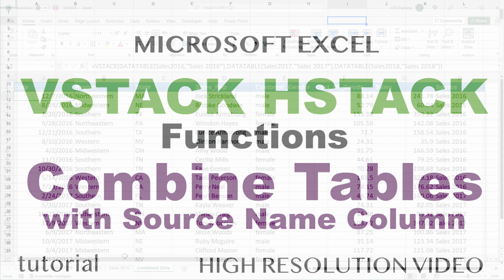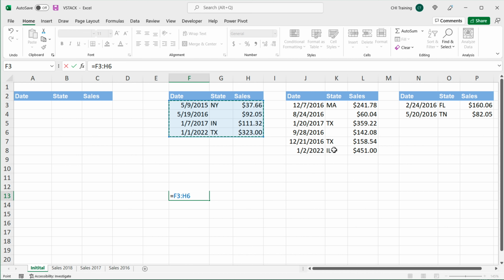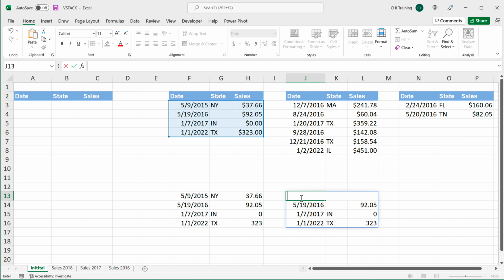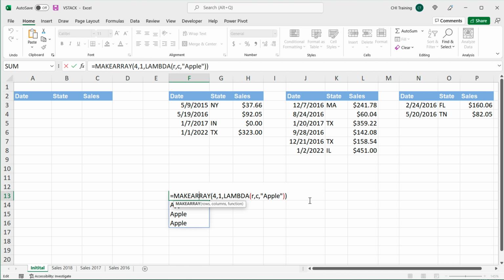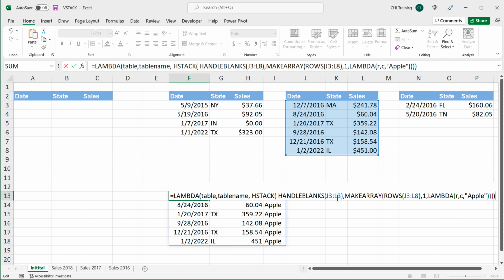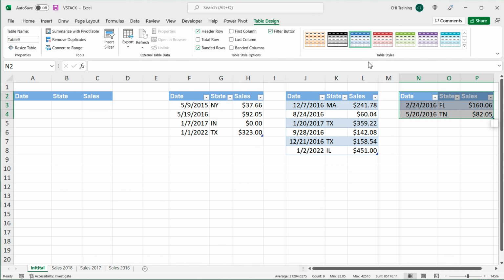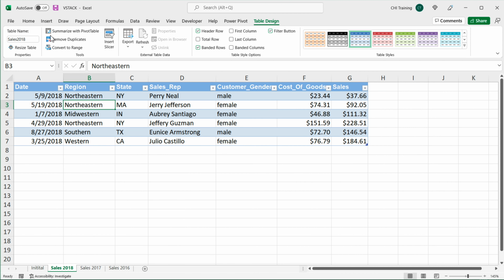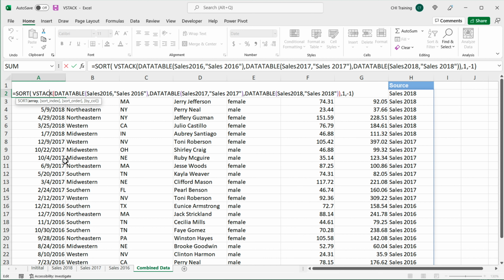Excel VSTACK HSTACK - How to Combine Multiple Data Tables with Source Table Name Column Added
Learn how to combine multiple data tables with an additional source table (range, sheet) name column using VSTACK & HSTACK functions in Excel.

Functions used:  VSTACK, HSTACK, MAKEARRAY, LAMBDA, IF, ROWS